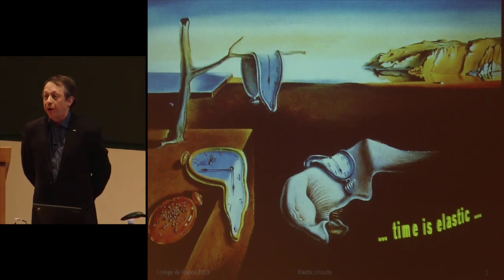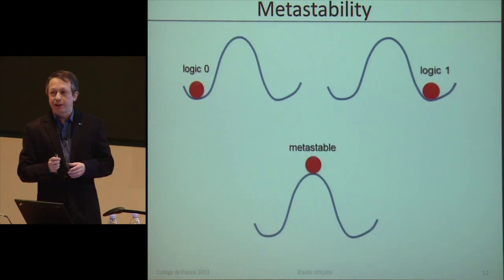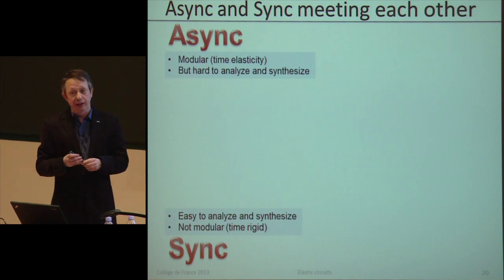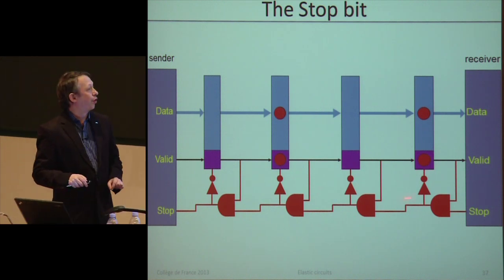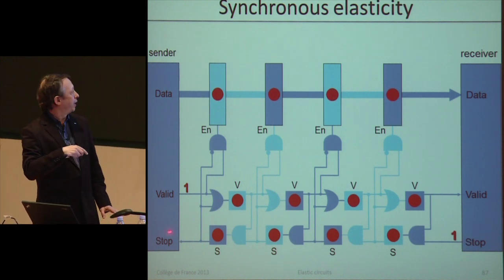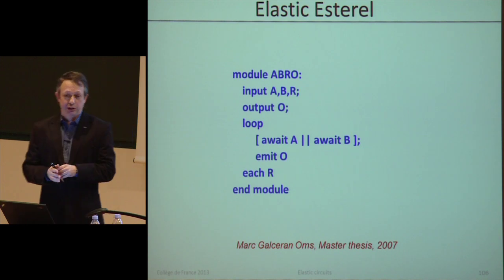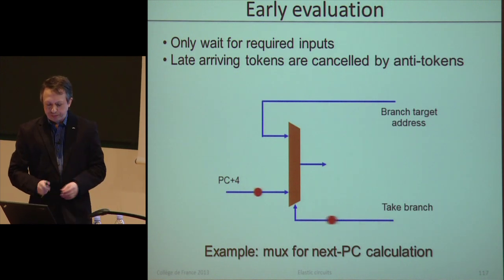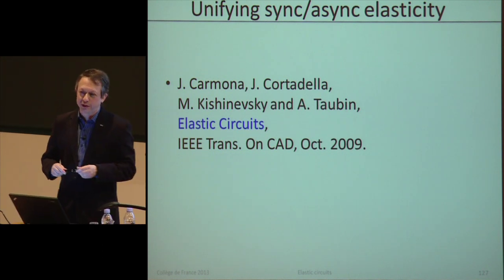L'informatique du temps et des événements (12) - Gérard Berry (2012-2013)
Enseignement 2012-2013 : L'informatique du temps et des événements
Séminaire du mardi 21 mai 2013 : Elastic Circuits, Blending  Synchronous and Asynchronous Technologies

Intervenant(s) : Jordi Cortadella, Professeur à l'Université polytechnique de Catalogne, Barcelone

Chaire Algorithmes, machines et langages (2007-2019)
Professeur : Gérard Berry